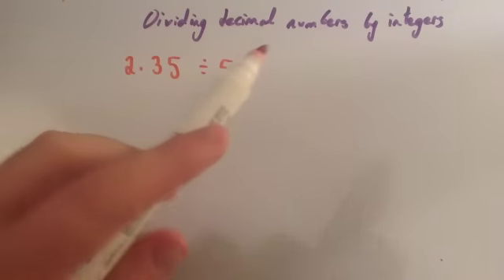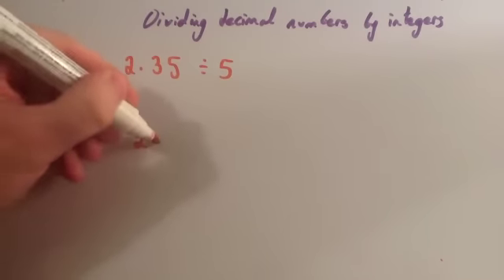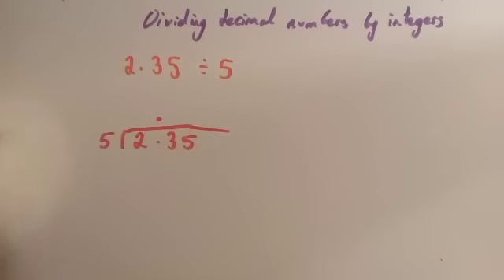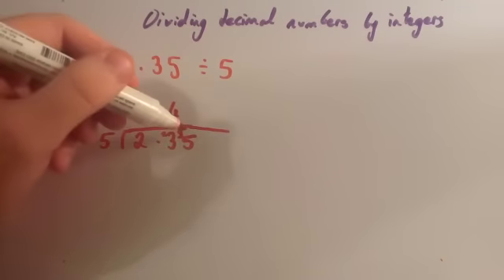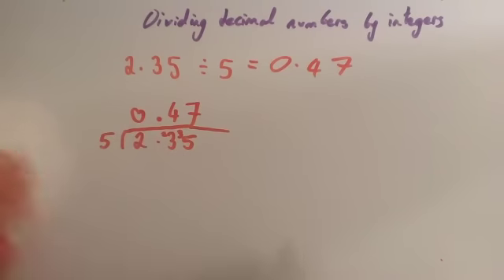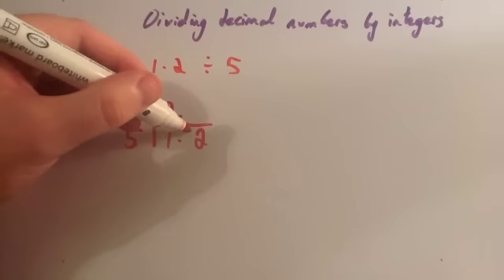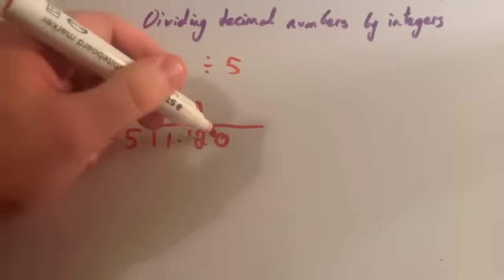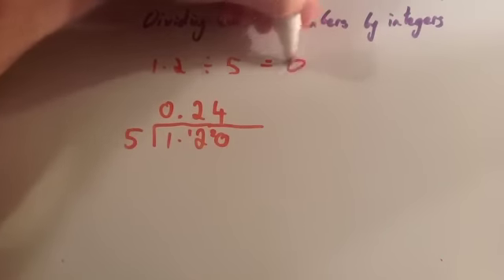Dividing Decimals by whole numbers - Corbettmaths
This video explains how to divide decimals by whole numbers (integers)